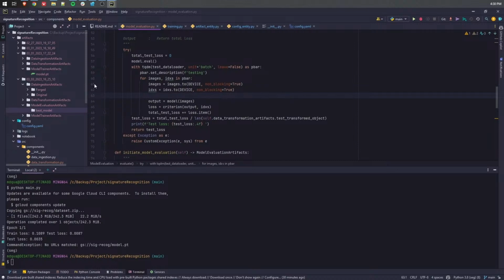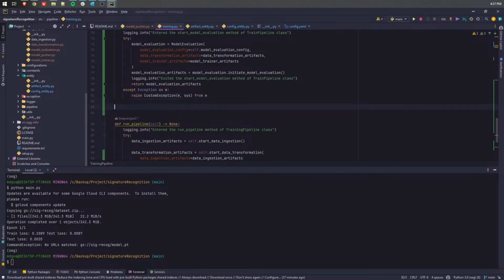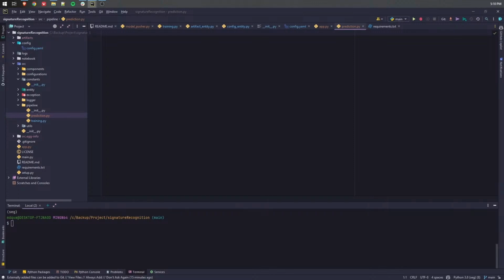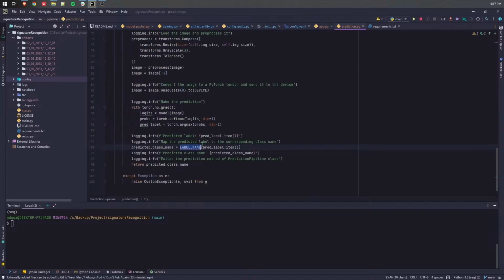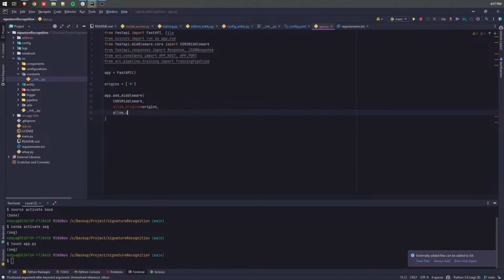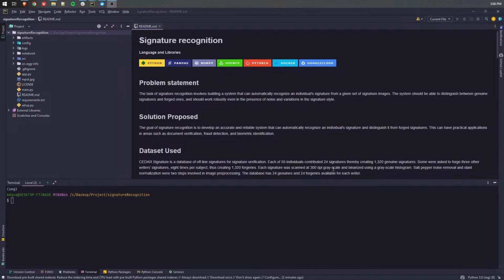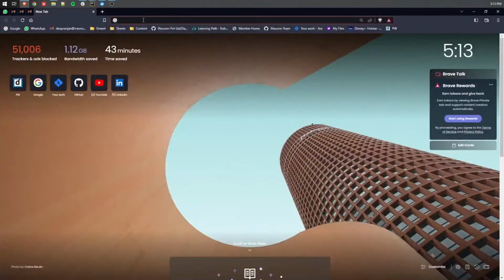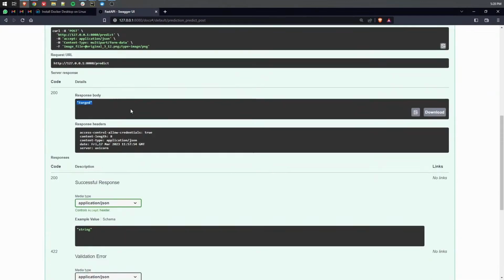Data Science Project | Part 3 | Signature Recognitaion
Welcome to Part 3 of our Data Science Project series!

In this session, we delve into the fascinating field of signature recognition using machine learning techniques. Signature recognition plays a crucial role in authentication and fraud detection, making it a vital area of study in data science.

What You'll Learn:

- Introduction to Signature Recognition: Understand the importance of signature recognition in security and financial transactions.

- Overview of the Dataset: Explore the dataset used for signature recognition, including the different classes (genuine vs. forged signatures) and how to preprocess the data for model training.

- Feature Extraction: Techniques for extracting meaningful features from signature images, such as shape analysis, texture features, and deep learning-based feature extraction methods.

- Building Machine Learning Models: Step-by-step guide on building machine learning models for signature recognition, including SVMs (Support Vector Machines), Random Forests, and deep learning models like CNNs (Convolutional Neural Networks).

- Model Evaluation: Understand how to evaluate the performance of your signature recognition models using metrics like accuracy, precision, recall, and F1 score.

This session is essential for anyone interested in understanding the principles and techniques behind signature recognition. By the end of this session, you'll have the knowledge to preprocess signature data, build effective recognition models, and evaluate their performance.